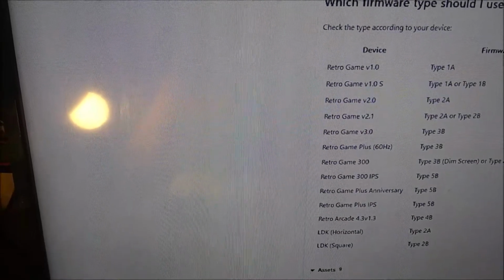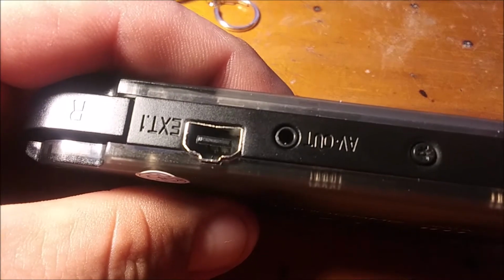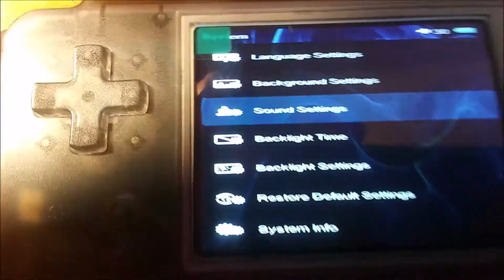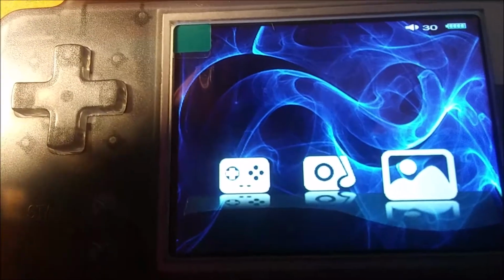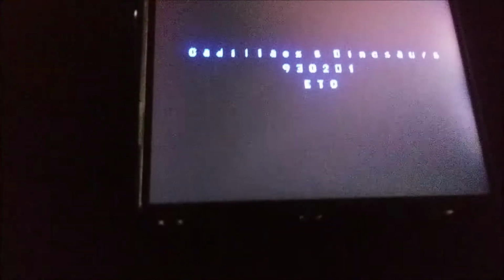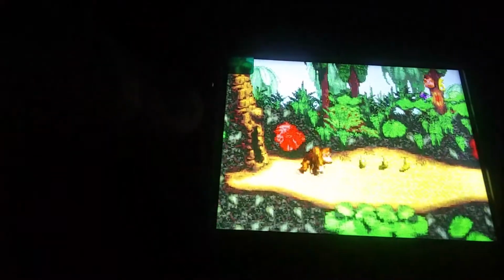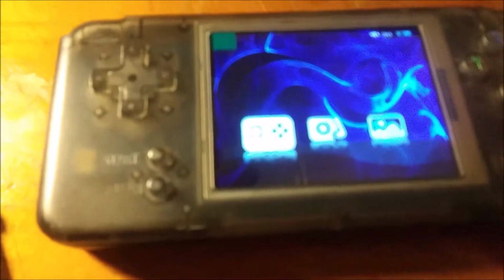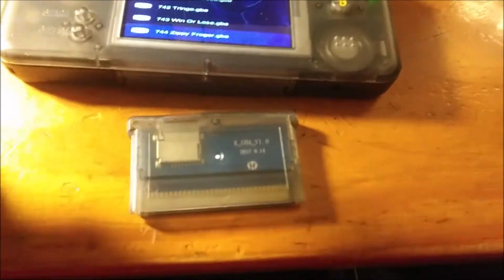RETROGAME RS97 (Souljaboy/coolbaby) handheld unboxing and first look/review.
My new obsession is these new (well, new-ish) Chinese gaming consoles that are an upgrade from the old school Chinese knock-offs of yesteryear that were just 8 bit Nes on a chip with poor quality builds. Got a bunch more of these coming in soon and will be showing them all off to you in the following days/weeks to come.